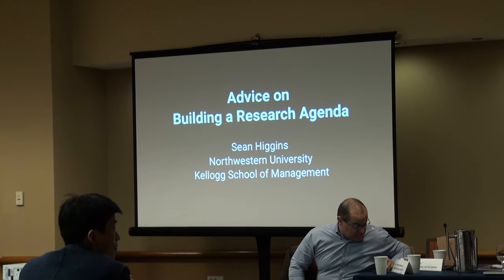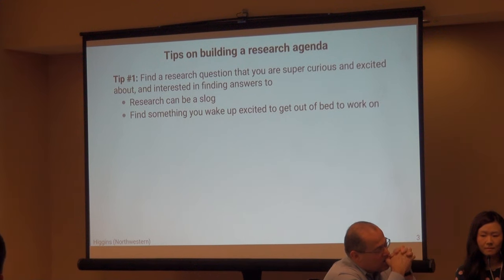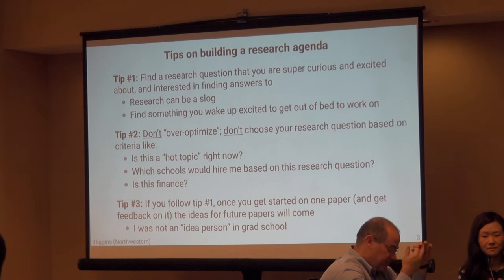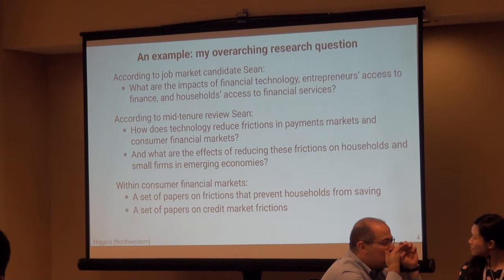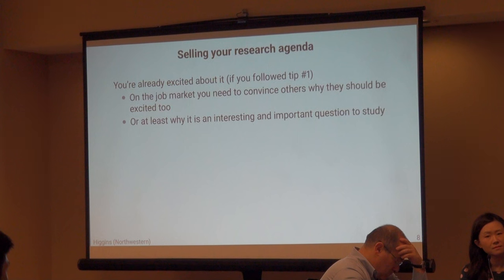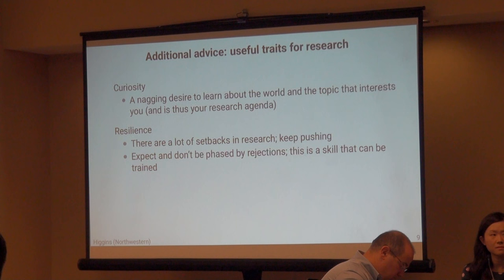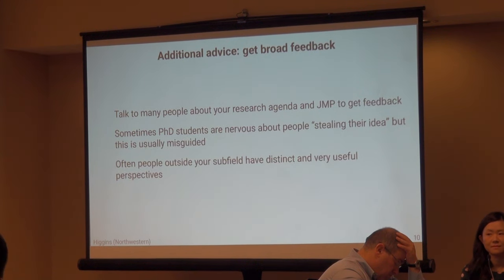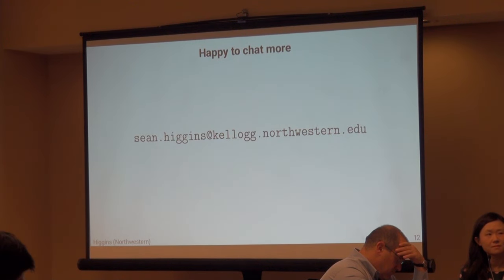Building a Research Agenda - Sean Higgins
Presented by Sean Higgins, Assistant Professor of Finance at the Kellogg School of Management at Northwestern University.